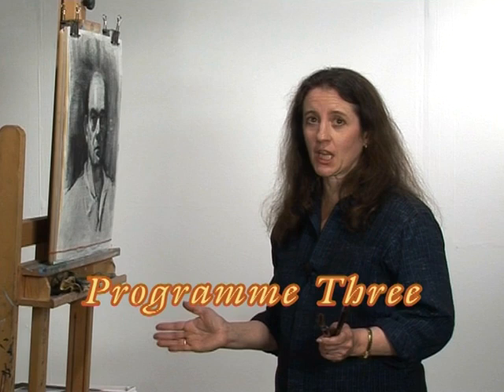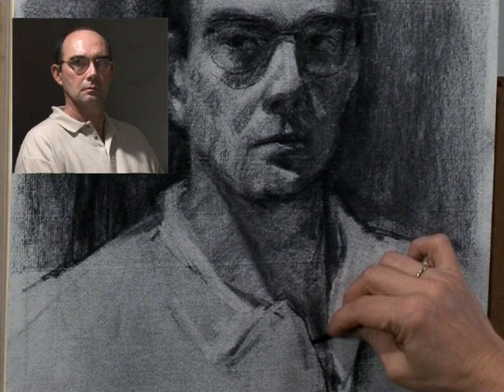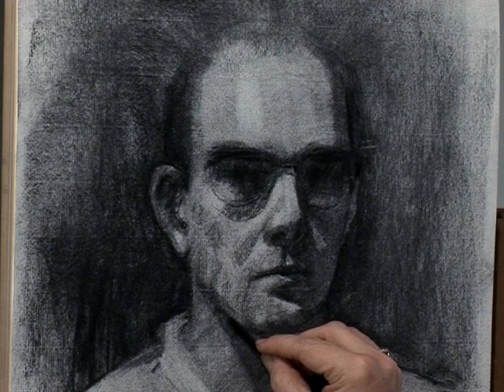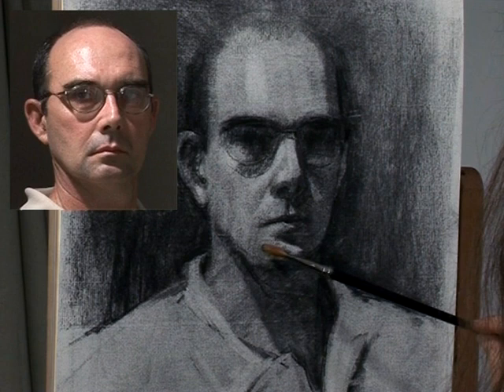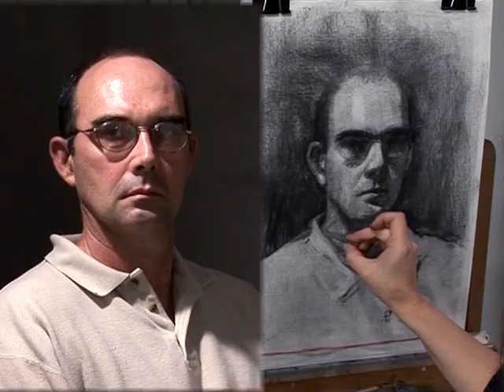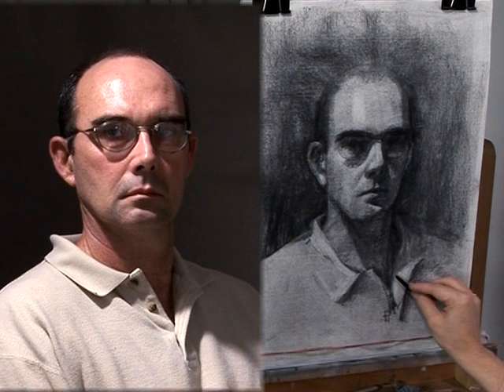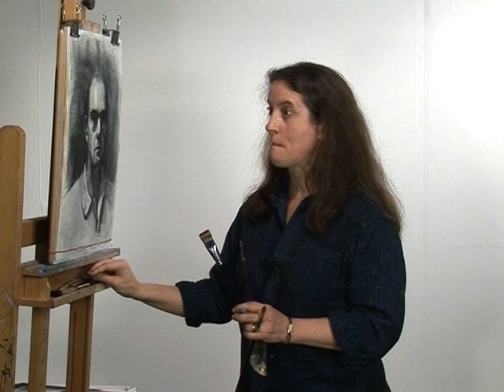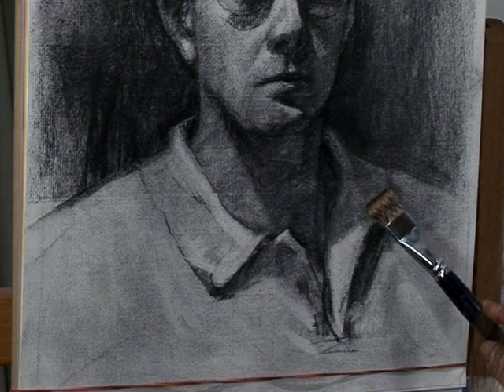The Art of Portrait Drawing with Joy Thomas - Programme Three - Part One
In the final part of this three part series, professional artist Joy Thomas finishes her wonderful portrait from life, giving you hints and tips on using the versatile qualities of charcoal.

Joy takes you through the finals stages of portrait drawing including strengthening tones and lines and how to correct and change details.

Follow Joy as she shows you how to bring a portrait to life, and even explains how brushes can help to blend, soften and emphasis light.